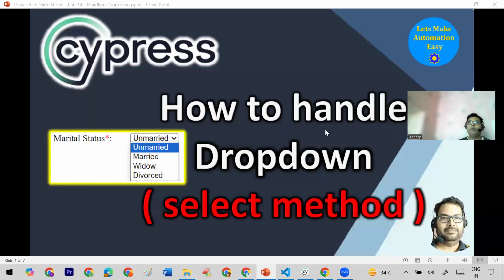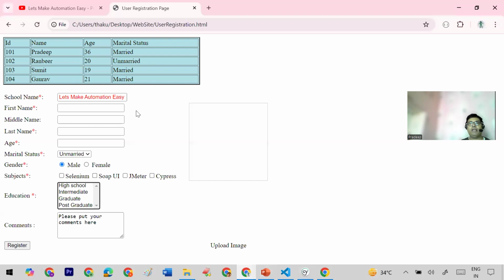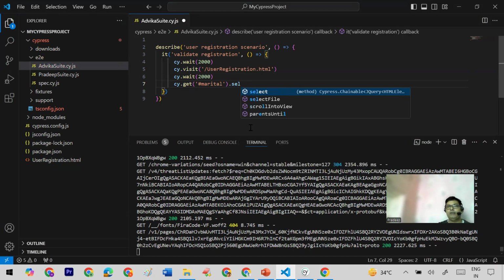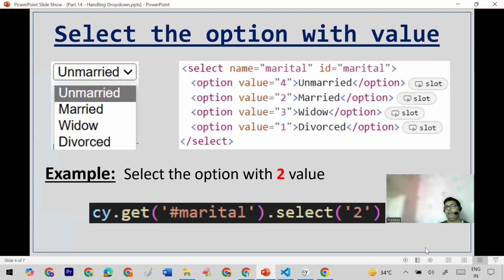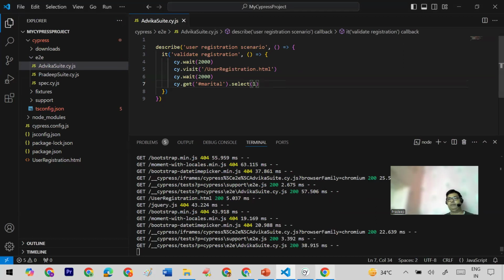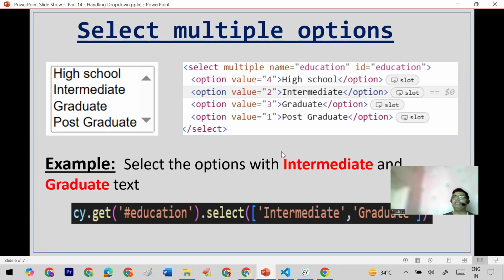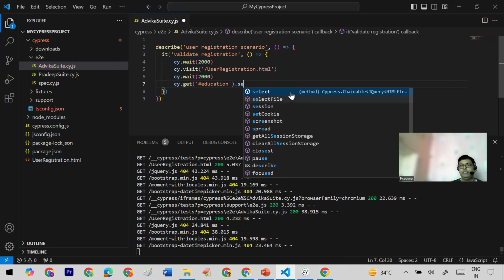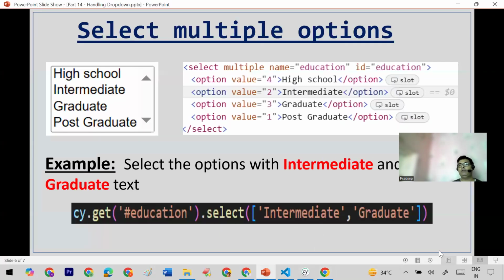Part - 14 | How to handle Dropdown in Cypress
How to handle Dropdown in Cypress using select() method